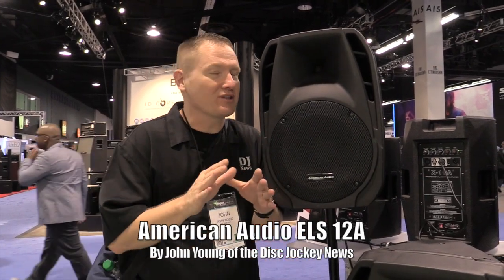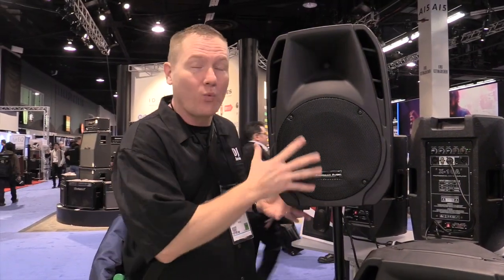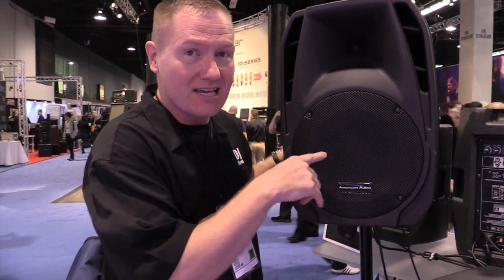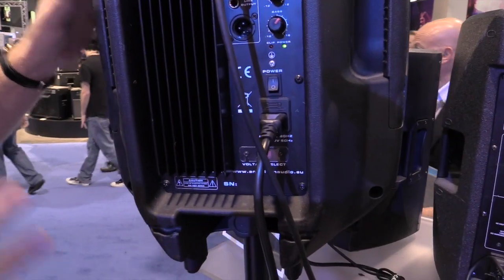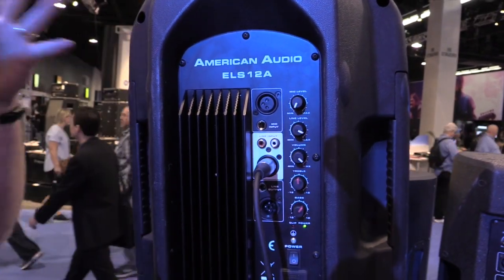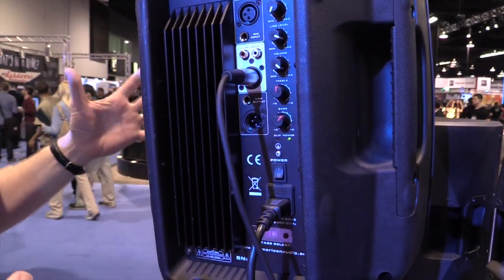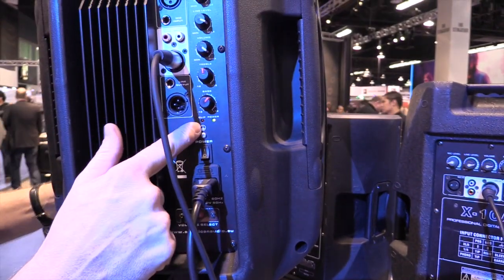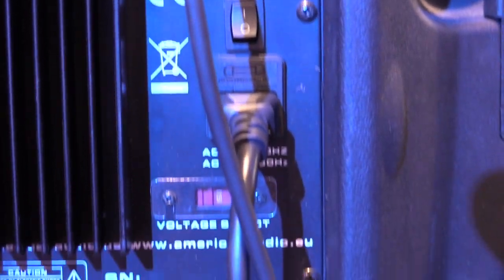American Audio ELS 12A at NAMM2014: By John Young of the Disc Jockey News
The American Audio ELS 12A is a lightweight 12-inch, 2-way Active Speaker specifically designed for the DJ market. This speaker features a high efficiency design, low power consumption, and plenty of output power for smaller and mid-sized parties.

The ELS 12A has many useful features on the rear panel. It has built-in XLR & RCA Line inputs with volume, line level, treble and bass control; line output with XLR & TRS connections; plus built-in XLR & TRS microphone inputs with mic level control -- all great features for dialing in your sound and for when you want to use it for a small PA speaker.